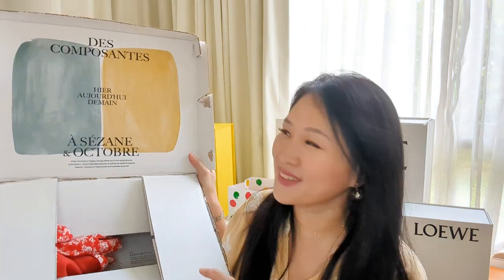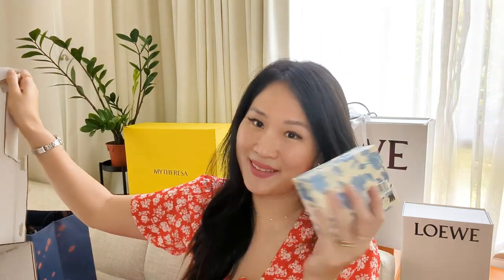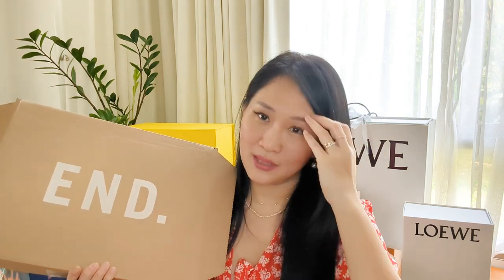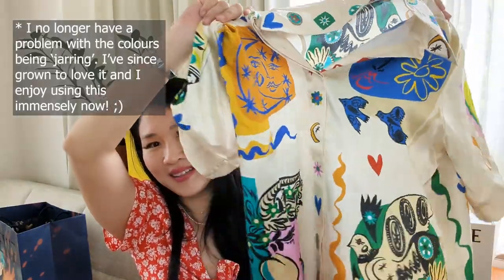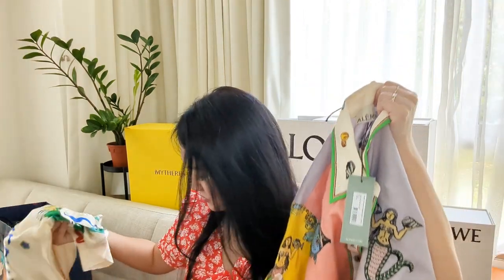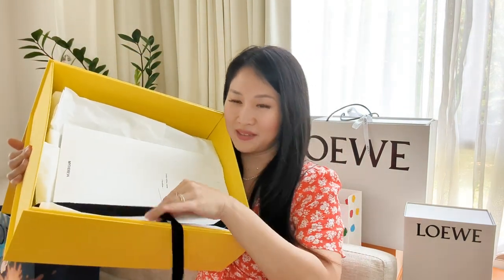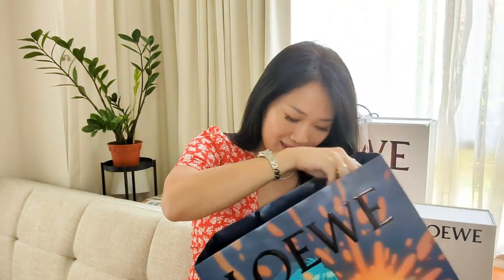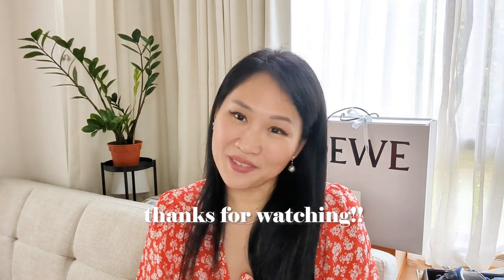LOEWE SÉZANE ALÉMAIS Haul Spring Summer Unboxing ❤️💕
SPRING & SUMMER HAUL! To be fair, I've had some of these items since as early as February and have used some already by the time I filmed this video on the 10th of April. Also, by the time you are watching it, I'd have used all of these items quite a few times and I'm thinking of doing a luxury updates video on what I've been enjoying and what hasn't been working as well. It's one of the few videos that doesn't focus on luxury bags and I hope you all enjoy it! :)

Items featured:
SÉZANE
NORABEL DRESS
Red Cara print

SÉZANE
IRMA PEARL NECKLACE

SÉZANE
IRMA PEARL NECKLACE

ALÉMAIS
Soleil Impressionist-print oversized silk shirt

ALÉMAIS
Trippy Troppo Linen Embroidery Shirt

LOEWE
Trompe l'œil jeans

LOEWE
Anagram appliquéd high-rise wide-leg jeans

LOEWE (not the exact same as the Howl's Moving Castle is unavailable now)Deconstructed sneaker in denim